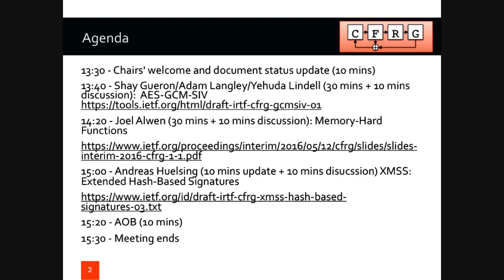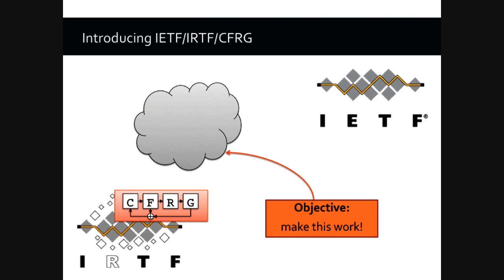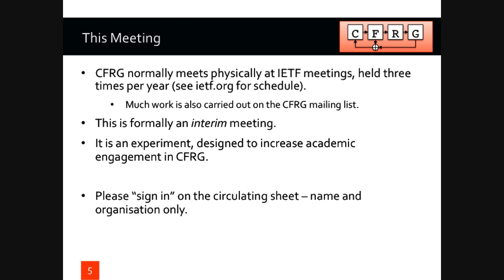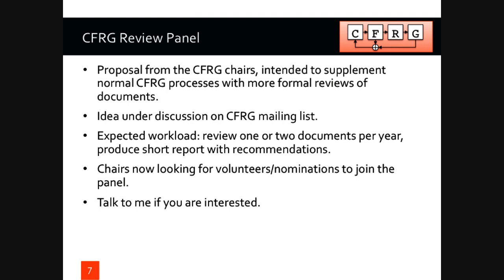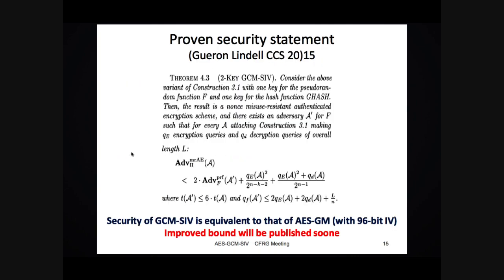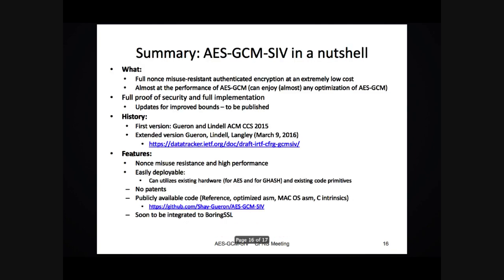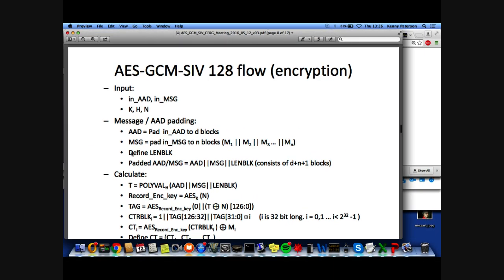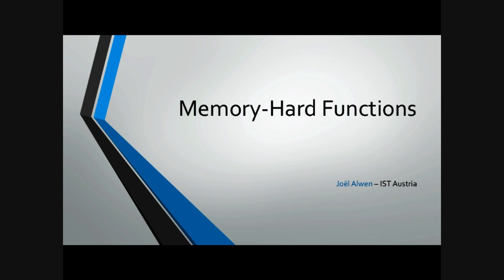CFRG Meeting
Meeting at Eurocrypt 2016.